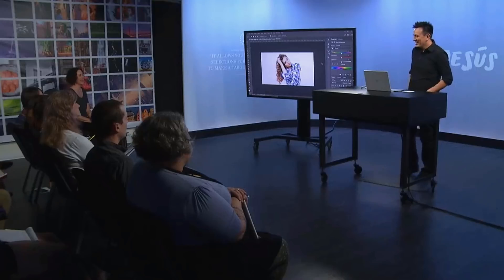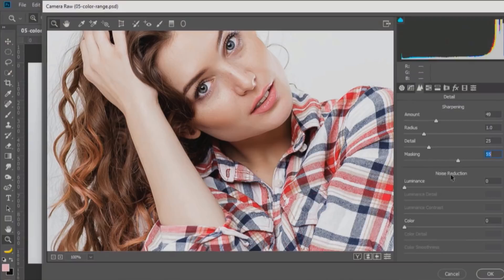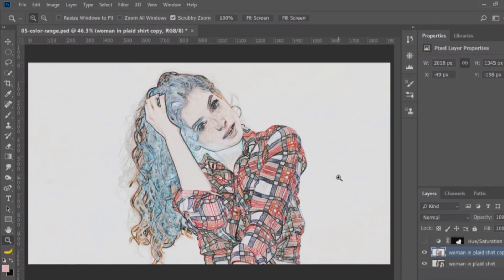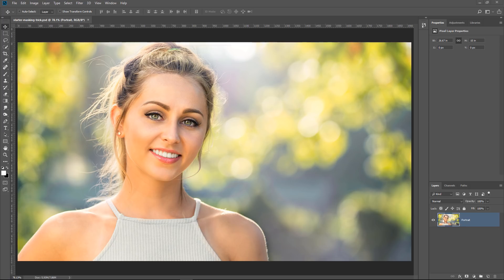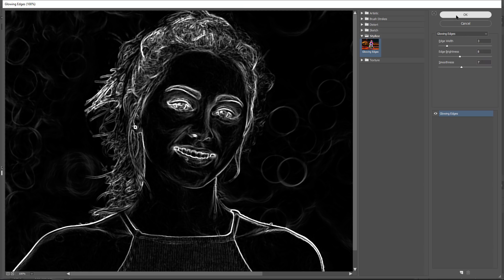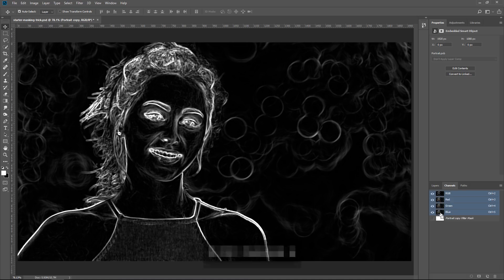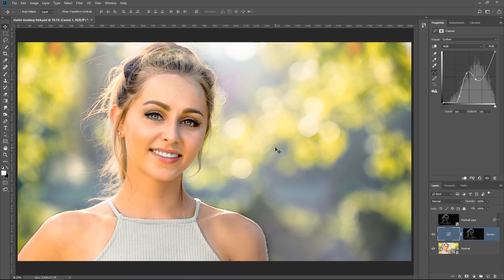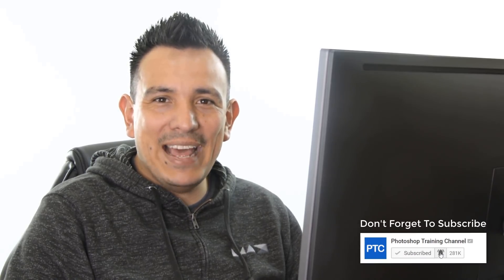POWERFUL Photoshop Masking Technique That I Just Came Up With! [Detail Mask]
In this Photoshop tutorial, you will learn how to create a mask that targets the detail and edges of a photo.

Much like the Masking slider in the sharpening tool in Camera Raw and Lightroom.

📘 INDEX - Photoshop Masking Technique [ Detail Selections]
00:00 - Introduction
00:12 - Question From Online Viewer About Masking
00:58 - How the Sharpen Masking Slider Works
02:06 - First Technique - Find Edges Filter
03:24 - New Technique - Glowing Edges Filter

LINKS